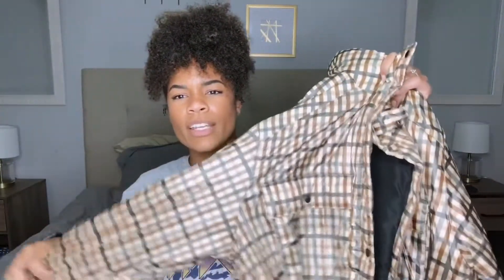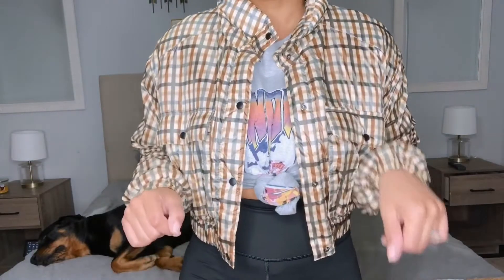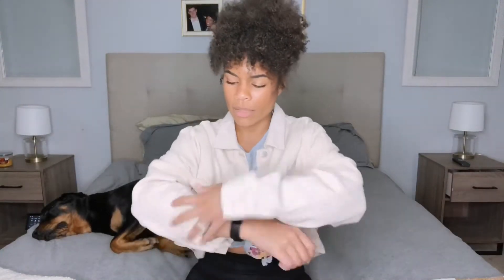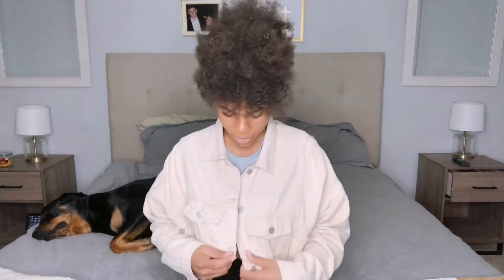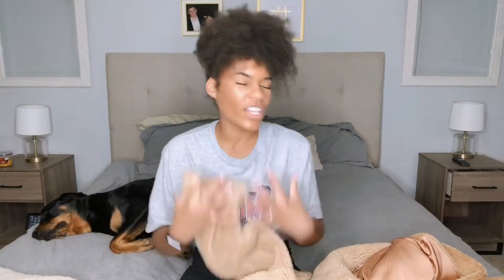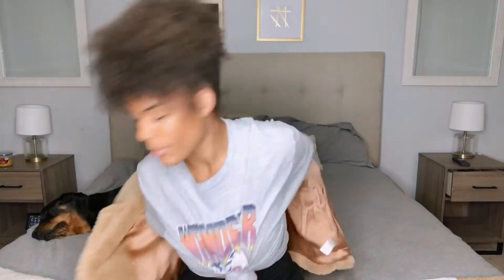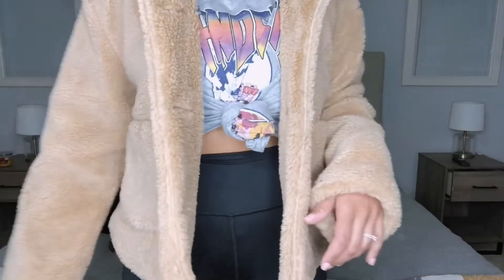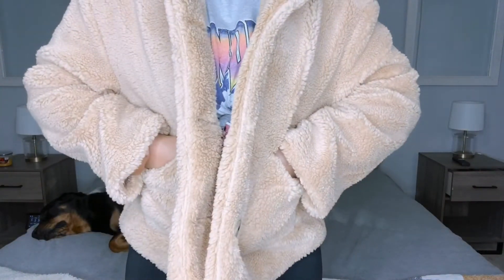FALL JACKETS YOU NEED THIS SEASON | VLOGTOBER DAY 2